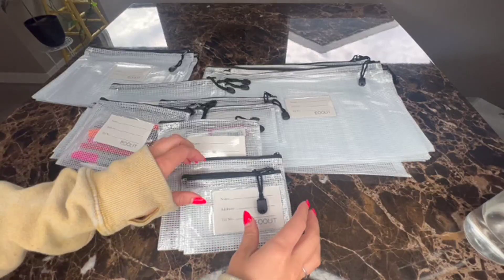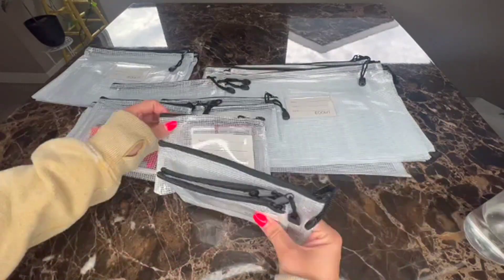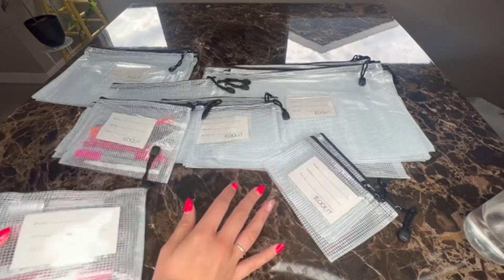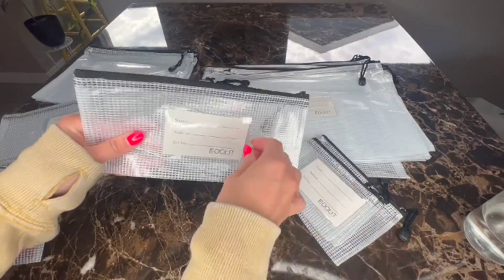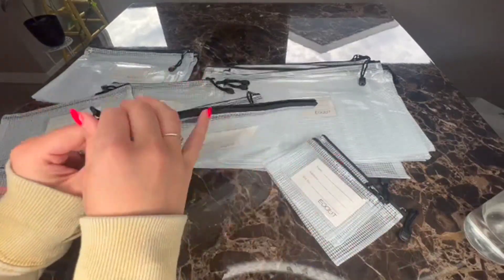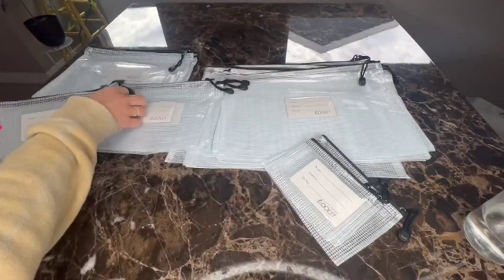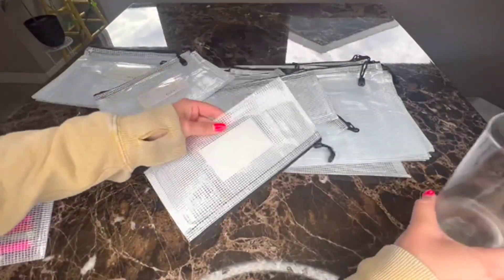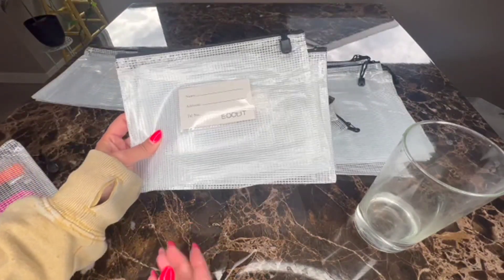Review of Zipper Pouches! Travel, Kids Organization & Waterproof!